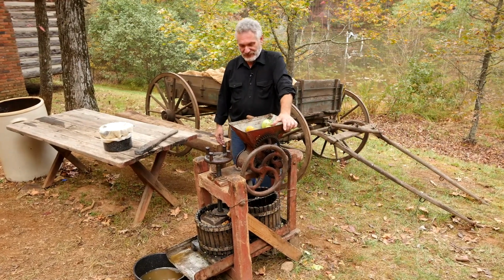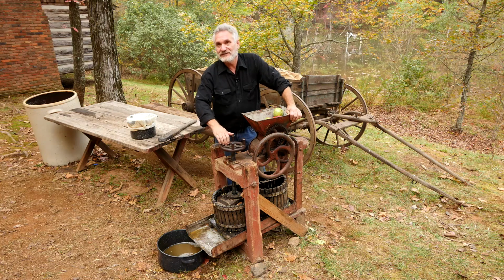Apple Cider Making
Chris Blaj demonstrates historic apple cider making at Hart Square.